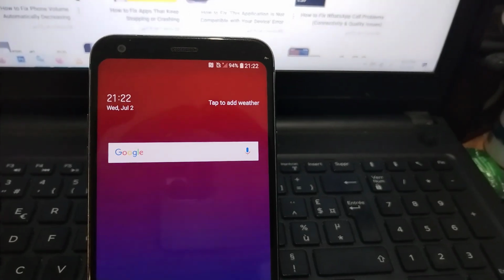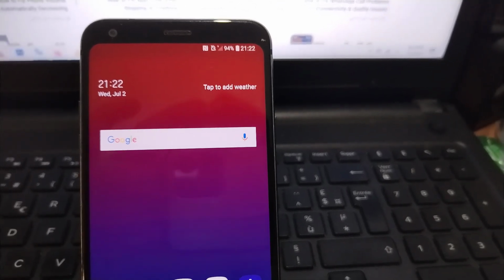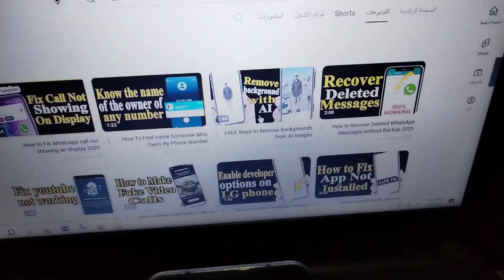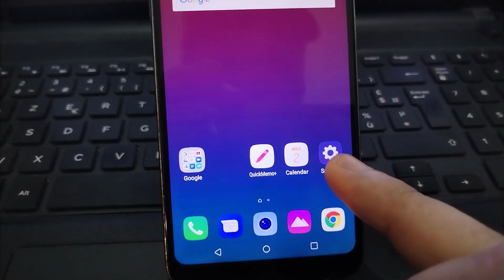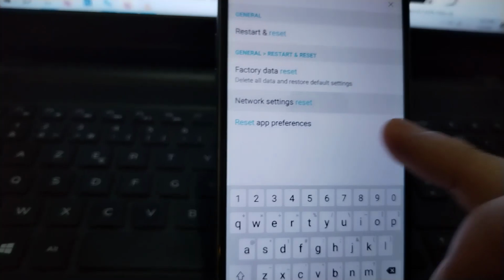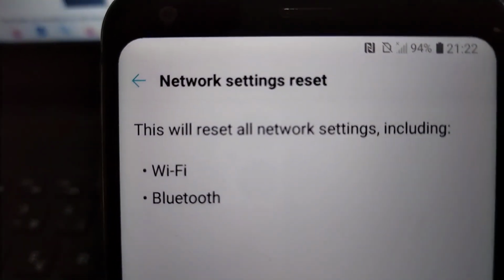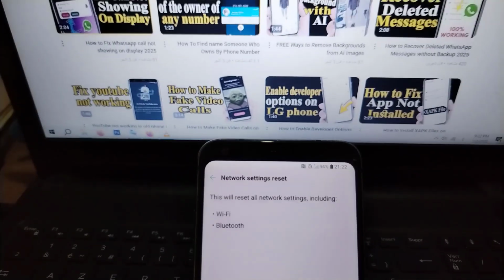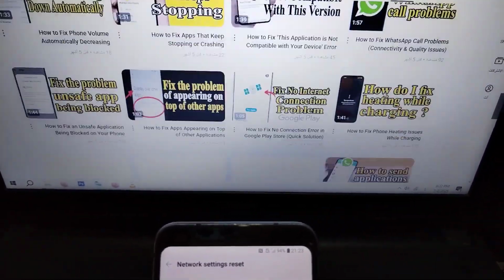Connection failed problem - wifi connection failed / wifi connection failed problem 2026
Solve the problem of your phone not connecting to Wi-Fi easily and quickly in this video! If you're facing issues like Wi-Fi connected but no internet, Android phone won't connect to Wi-Fi, iPhone Wi-Fi problem, or Wi-Fi keeps disconnecting, this step-by-step guide will help you fix it. Learn how to reset network settings, fix Wi-Fi authentication error, and solve Wi-Fi not working on Android or iOS in just a few minutes.

Whether your phone won’t detect Wi-Fi networks, gets stuck on “connecting,” or shows saved, secured but not connected, this video will walk you through all the proven solutions. Works on Samsung, Xiaomi, Huawei, Oppo, Vivo, iPhone and more!

✅ Fix phone not connecting to Wi-Fi
✅ Wi-Fi issues after update
✅ Wi-Fi keeps turning off or disconnecting
✅ Reset network settings without losing data

phone_wont_connect_to_wifi, wifi_not_working, wifi_issue_android, phone not connecting to WiFi, fix WiFi connection issue, Android WiFi fix, iPhone WiFi not working, WiFi authentication error, WiFi keeps disconnecting, how to fix WiFi problem, mobile not connecting to internet, phone shows connected no internet, solve WiFi issues 2025, smartphone WiFi problem solution